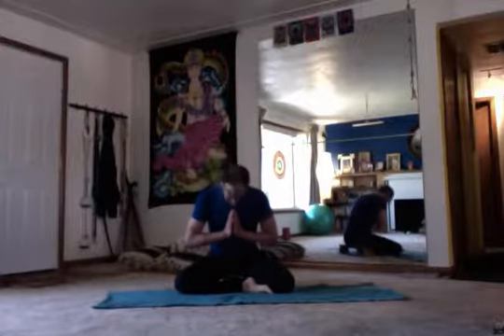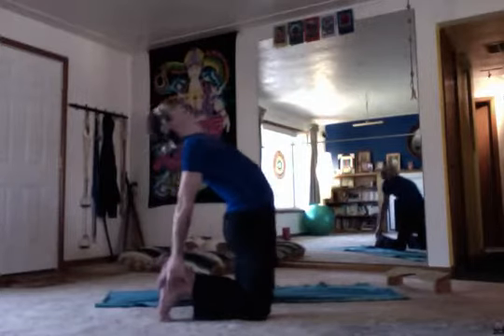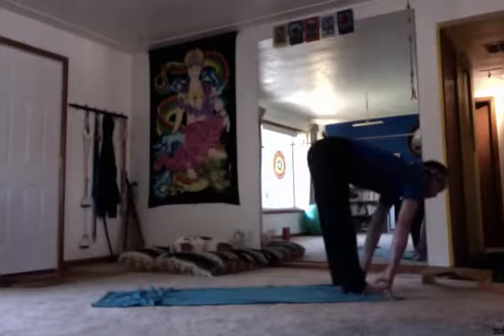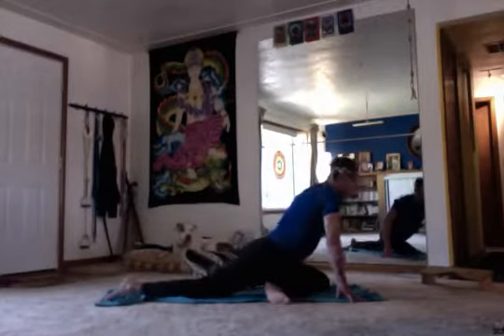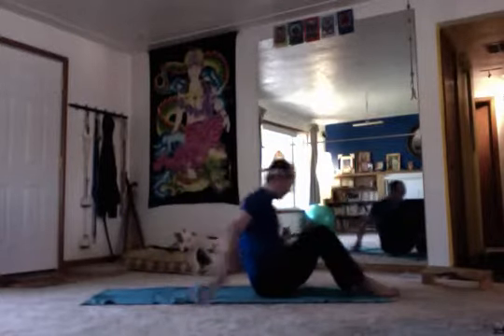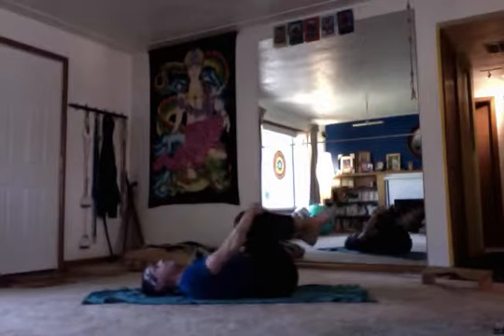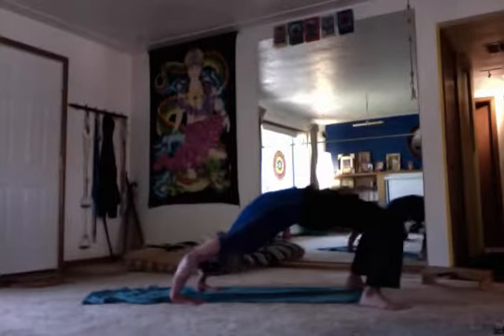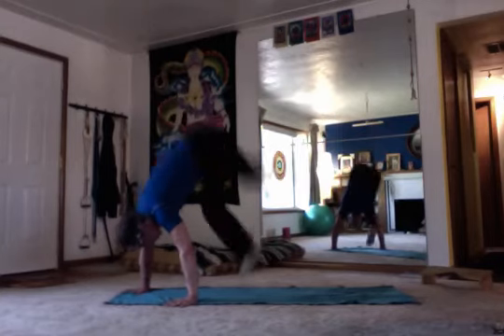Movie on 3 12 14 at 12 41 PM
Yoga Our Studio A1